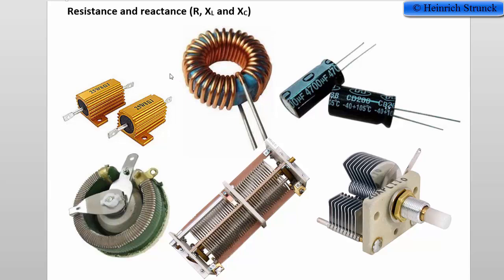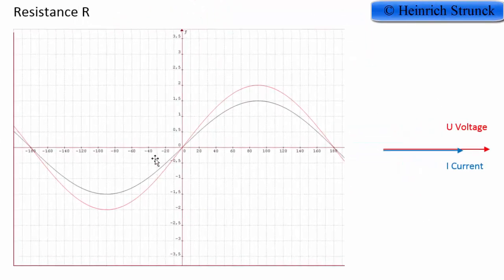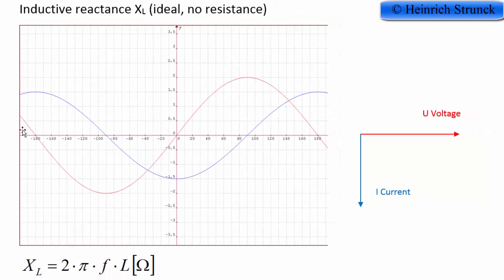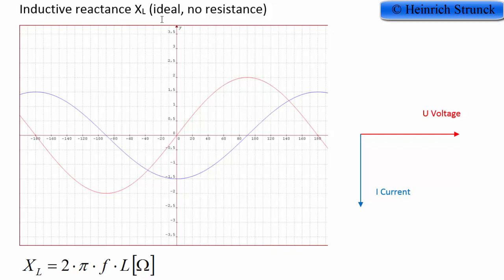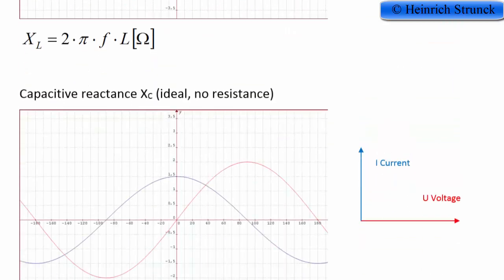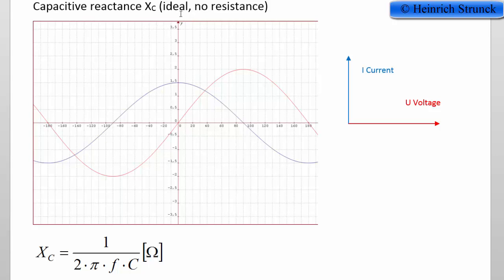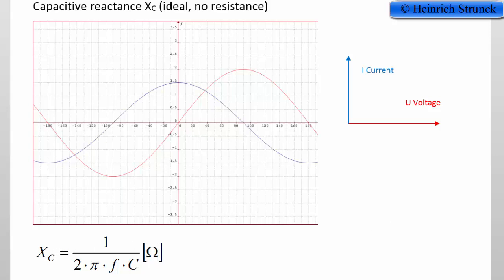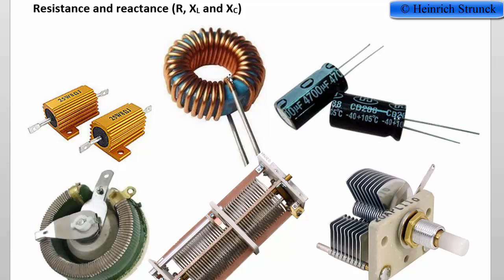MT AC 04 Resistance and reactance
Resistance and reactance